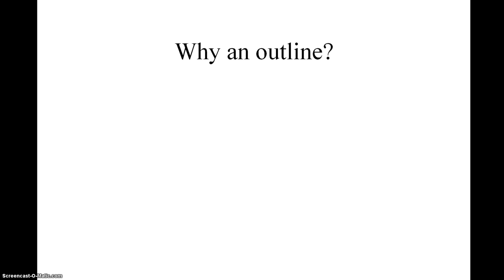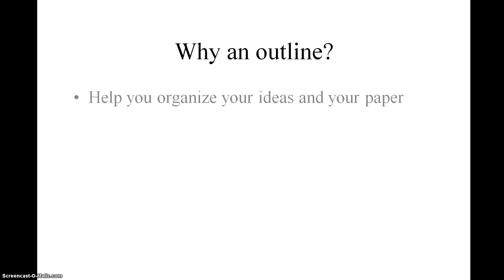How to write a general essay.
This video gives you a general idea of how to write an essay.